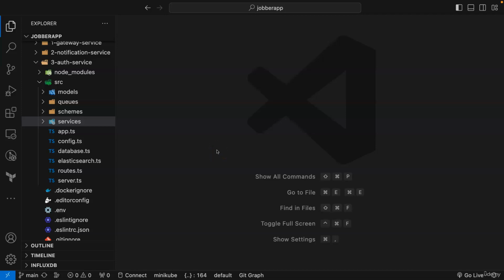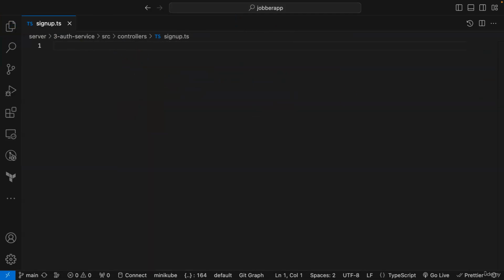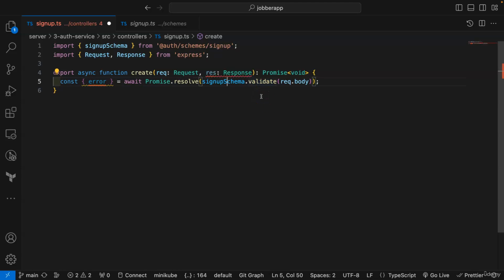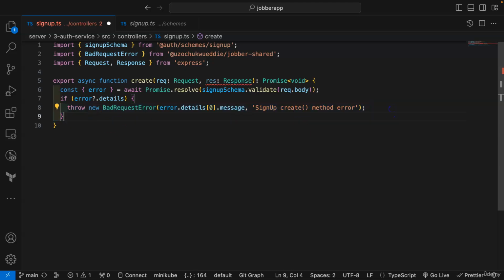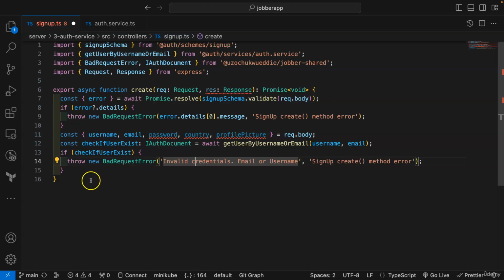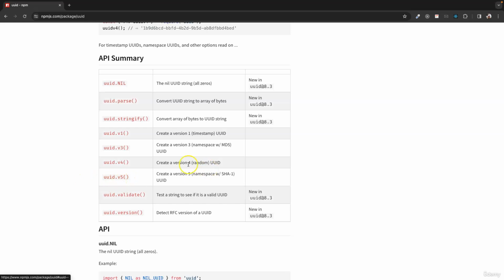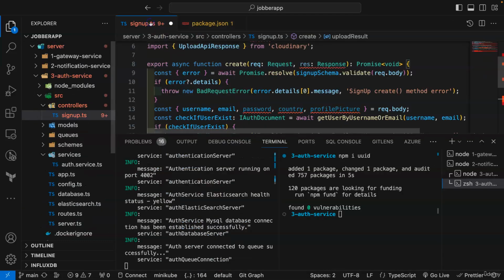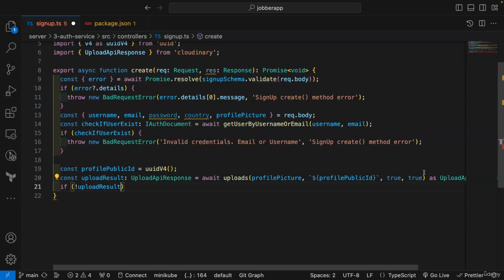109 Signup controller method Part 1